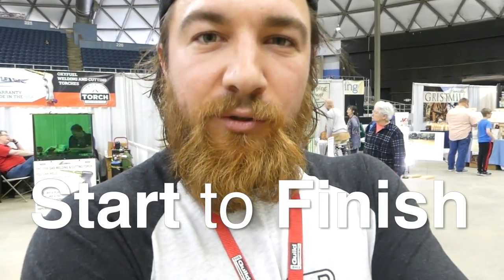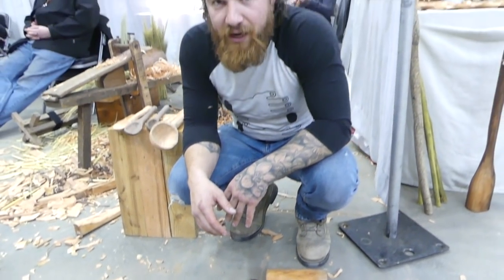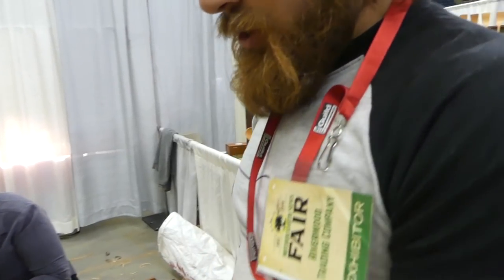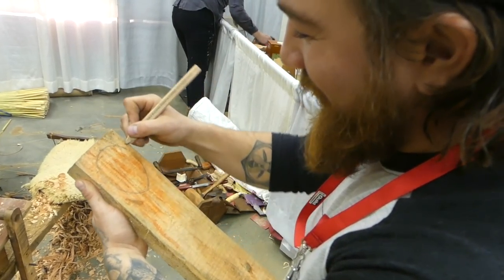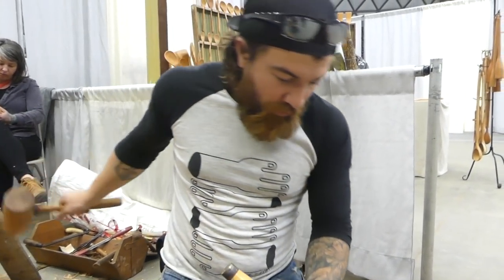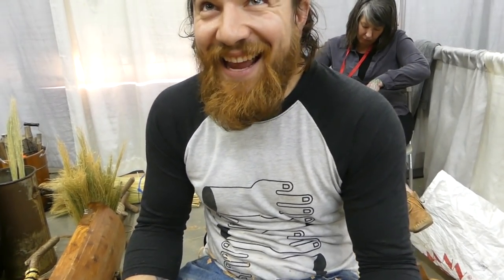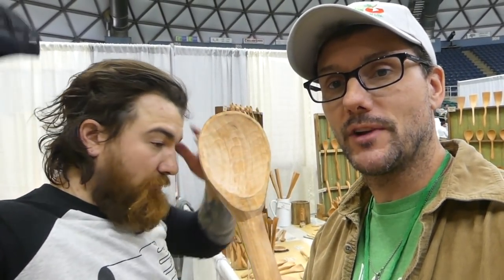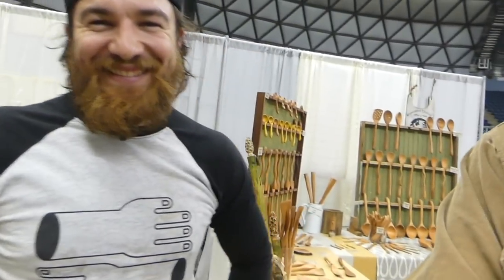Carving Wooden Spoon - START to FINISH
Watching Jake carve this wooden spoon from a blank piece of cherry wood had me absolutely captivated, mesmerized, intrigued... Seriously I want to get my hands on some woodworking tools now so I can try this craft.

Before starting the project Jake takes the time to lay out the woodworking tools to give us a good view of the simple tools and their names. The tools being used are a Mallet, Gouge, Axe, Draw Knife, Spokeshave, Spoon Knife, Straight Carving Blade.

If you shop with Riverwood Trading Company tell them that Daddykirbs sent you! I won't get anything out of it, but I'd Jake to know where his million dollars is coming from ;)

Kristen Teeters
Liv

Sandy Yager
Ronald Woodruff
Carl Kirby
Eva

Shawn Shiffer
Trish Weiner
Kjell Håvard Holand
John Hafenecker
Sweetie Berry
Lise Sørhøy
Øystein Holand
Sheelah Kayser